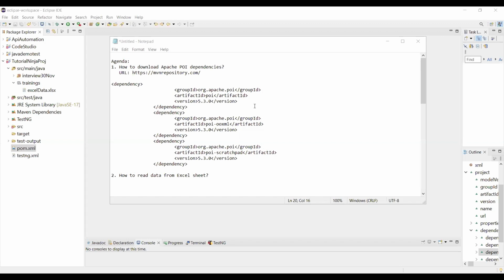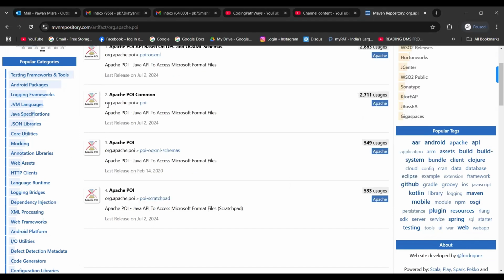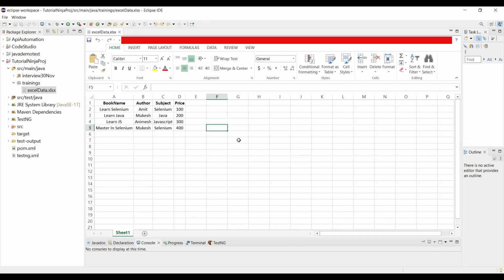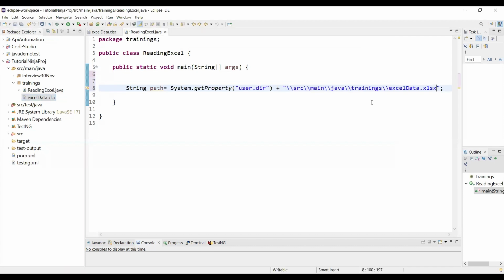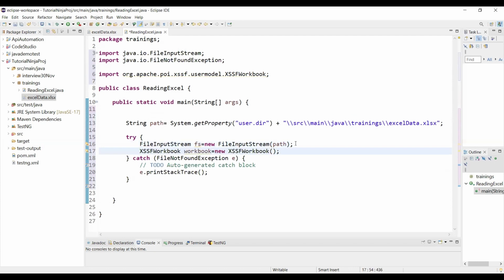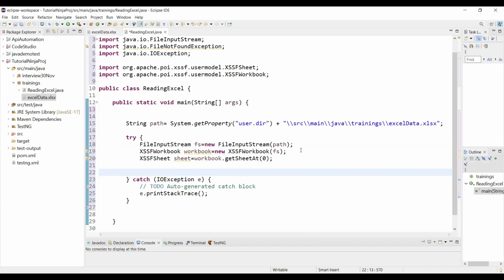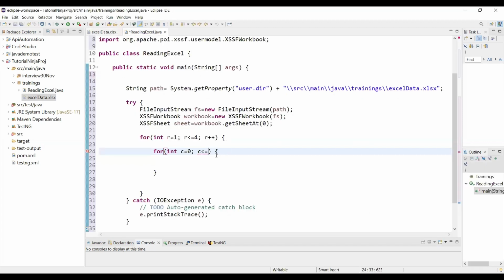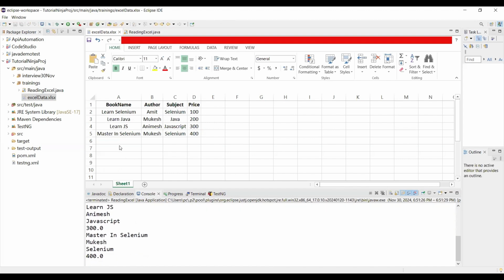Selenium 4 with JAVA: #2 How to Read Data From Excel | Practical Demonstration.